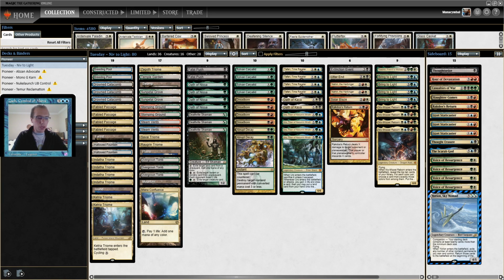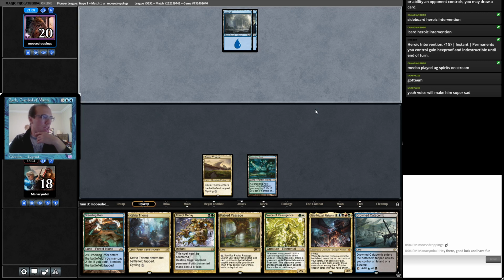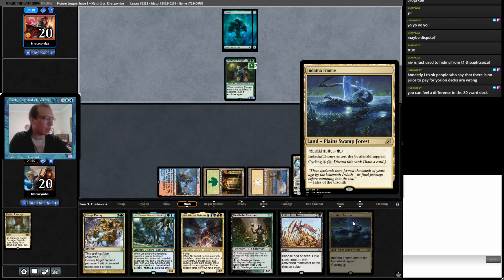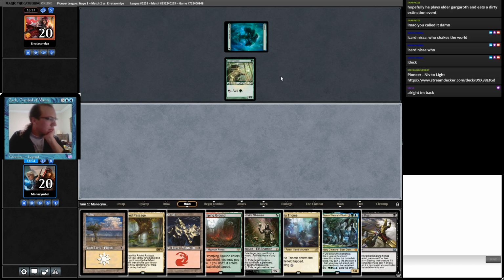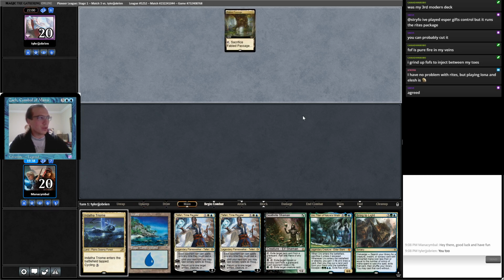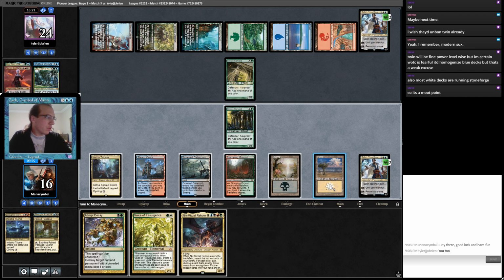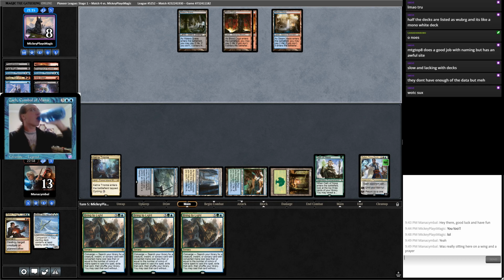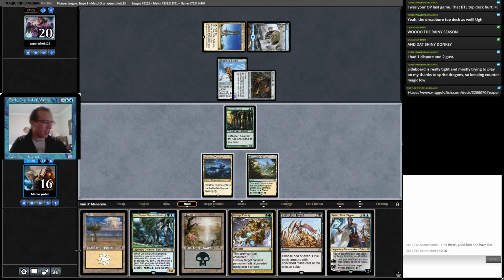MTGO Pioneer - Niv to Light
An oldie that I love but a goodie once again? 5c Niv is back bigtime in pioneer right now, with new additions such as channel favorite, Yorion! Love this deck.

2 Abrupt Decay
2 Breeding Pool
4 Bring to Light
3 Deathrite Shaman
4 Dreadbore
3 Drowned Catacomb
1 Extinction Event
4 Fabled Passage
2 Fatal Push
1 Forest
2 Hallowed Fountain
4 Indatha Triome
1 Island
2 Ketria Triome
1 Mana Confluence
1 Mountain
2 Nahiri, the Harbinger
4 Niv-Mizzet Reborn
2 Oath of Kaya
4 Oath of Nissa
3 Overgrown Tomb
1 Plains
1 Rakdos's Return
1 Raugrin Triome
1 Savai Triome
1 Solar Blaze
2 Steam Vents
2 Stomping Ground
2 Sunpetal Grove
1 Swamp
4 Sylvan Caryatid
4 Teferi, Time Raveler
1 Temple Garden
1 Tolsimir, Friend to Wolves
4 Uro, Titan of Nature's Wrath
1 Utter End
1 Zagoth Triome

1 Casualties of War
1 Hour of Devastation
3 Izzet Staticaster
1 Rakdos's Return
1 Slaughter Games
1 The Scarab God
1 Thought Erasure
1 Thoughtseize
4 Voice of Resurgence
1 Yorion, Sky Nomad